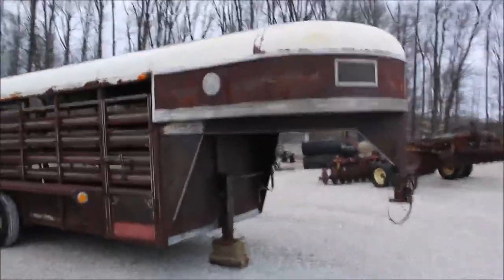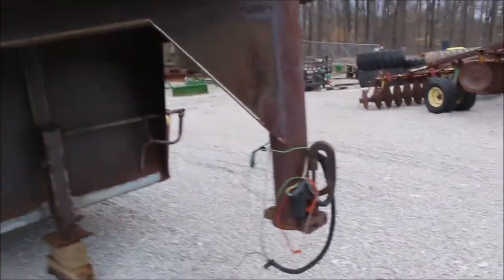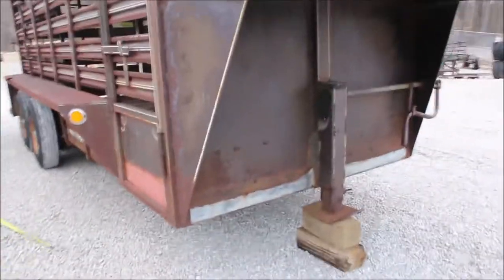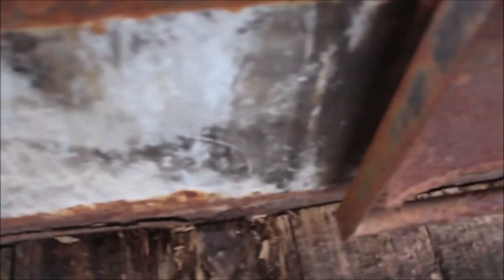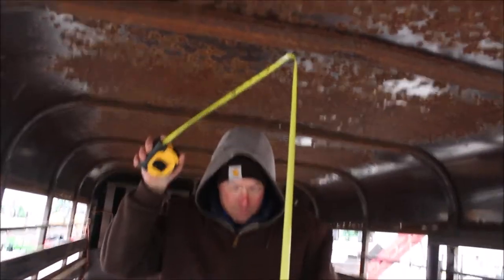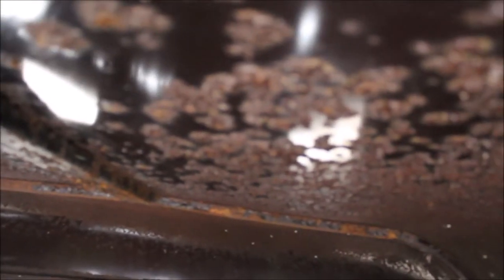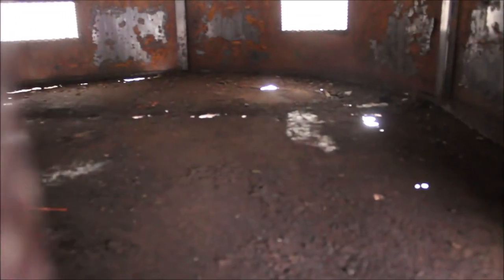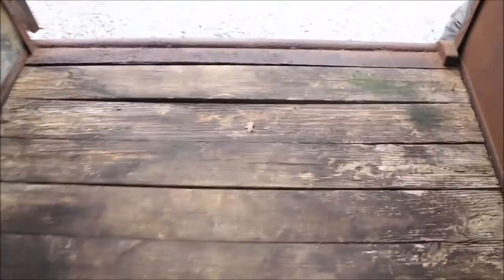1974 COWBOY SHOP TRAILER For Sale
Title: 1974 COWBOY SHOP TRAILER For Sale

Category: Horse Trailers